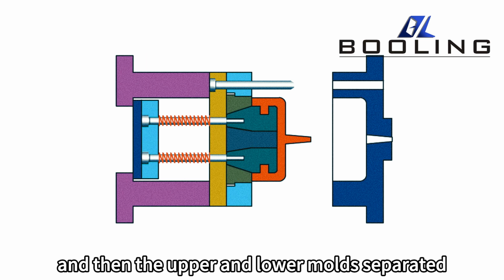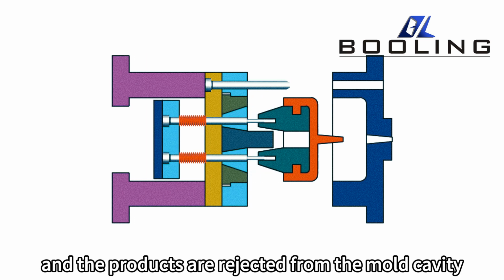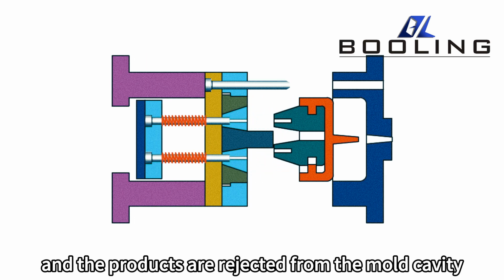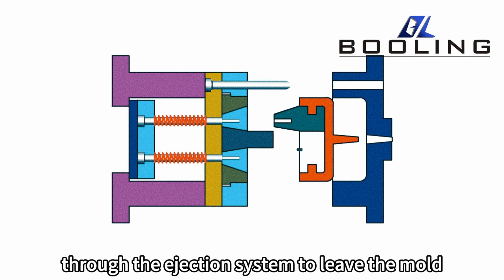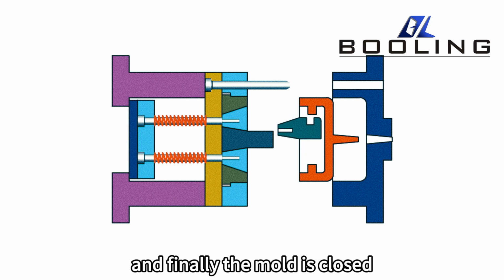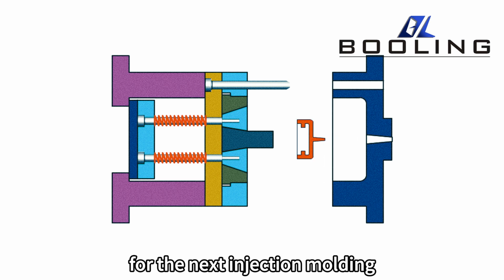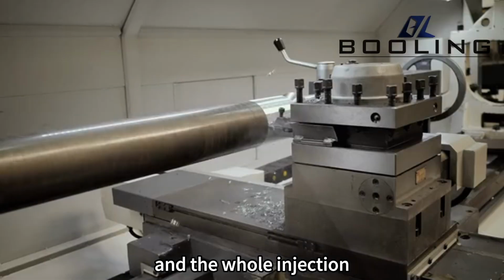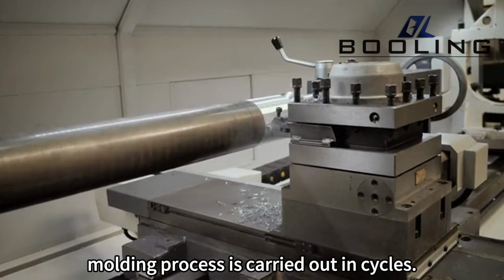Plastic Mold Manufacturer & Custom Plastic Injection Molding Solutions | Booling Mold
Looking for a reliable plastic mold manufacturer and high-precision plastic injection molding services? molding/
At Booling Mold, we specialize in delivering comprehensive tooling and manufacturing solutions for global automotive, home appliance, and industrial sectors. With over 1.5 years of online presence and extensive factory experience, we combine expert mold design with advanced CNC technology to ensure superior part quality and production efficiency.

Whether you need complex injection molds, high-volume plastic part production, or expert DFM analysis, our team is committed to providing durable, cost-effective tooling that accelerates your time-to-market. We manage the entire lifecycle from initial concept and steel selection to final mold validation and trial testing.

Our Core Capabilities:

Custom Mold Engineering: Expert design for complex geometries and tight tolerances.

Precision Machining: Advanced CNC, EDM, and grinding equipment.

Diverse Applications: Expertise in automotive, electronic, and consumer appliance housings.

Quality Assurance: Rigorous testing protocols for structural integrity and surface finish.

00:02 What is plastic injection mold?
00:43 What can plastic mold manufacturers do?
01:27 How to improve production efficiency by plastic mold design？